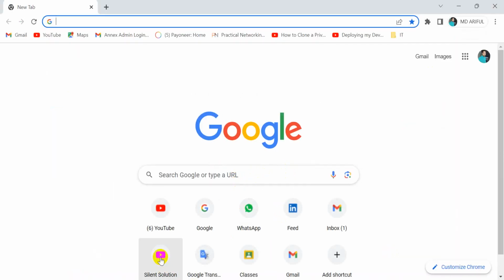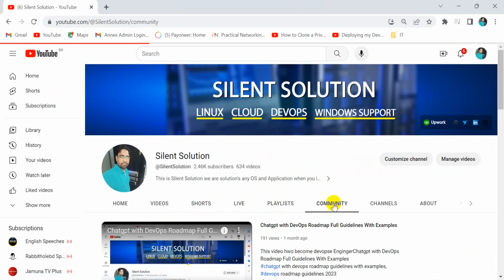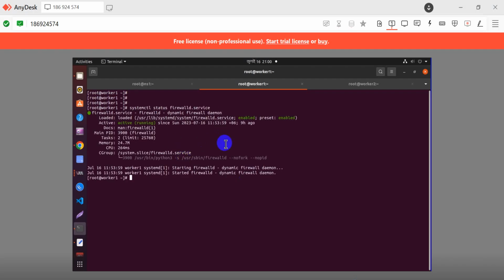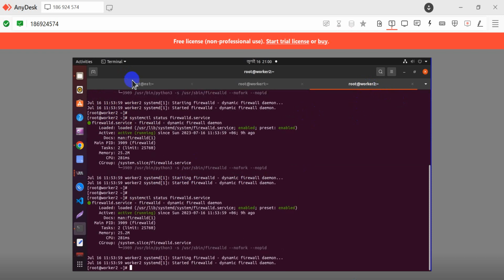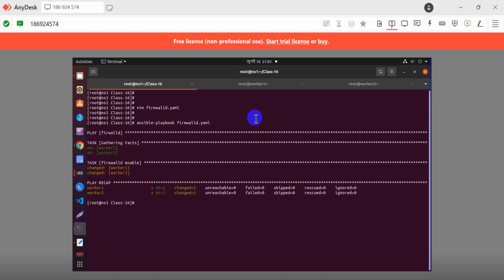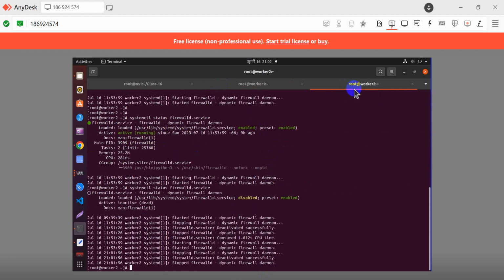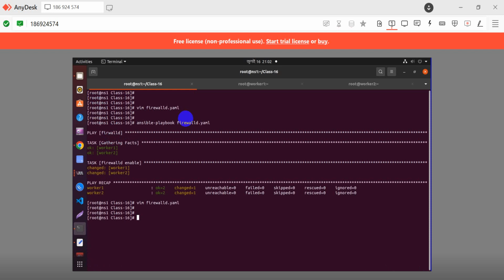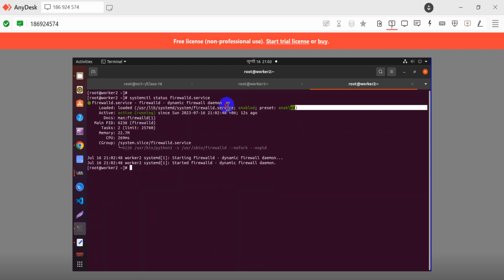How to write ansible first playbook with Example Linux server Part 04